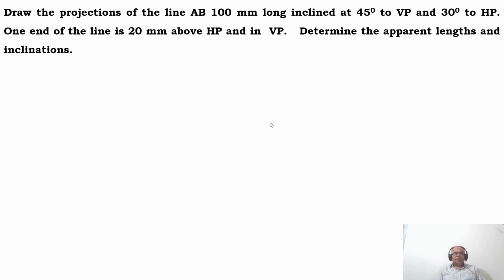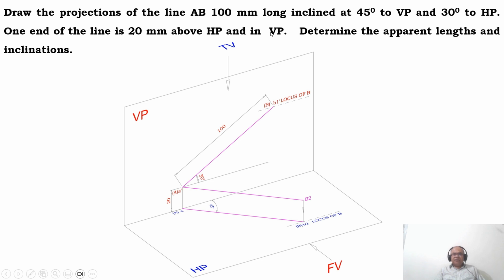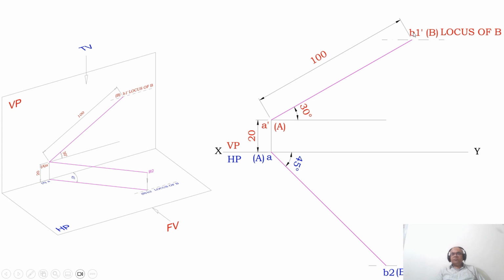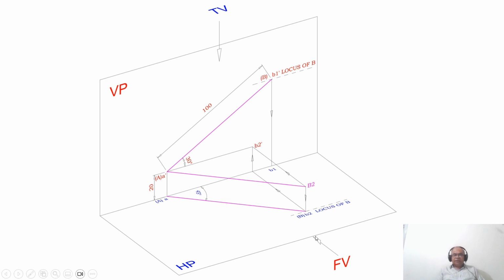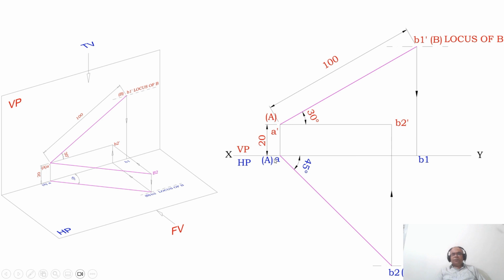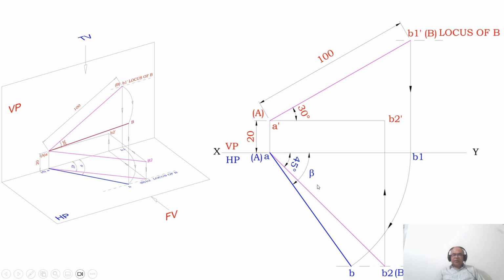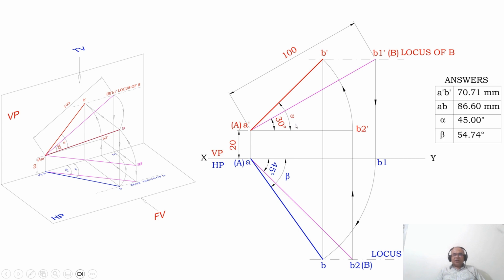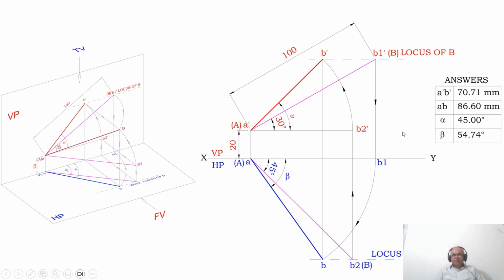7 Lines Problems Analysis 2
Analysis of projections of lines given true length and its inclination with HP and VP. Finding apparent length and its inclinations